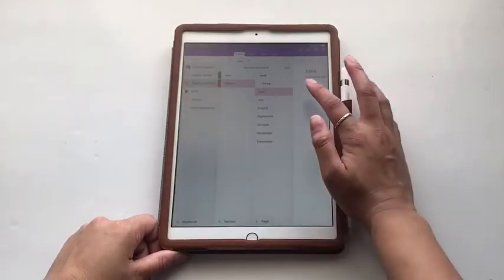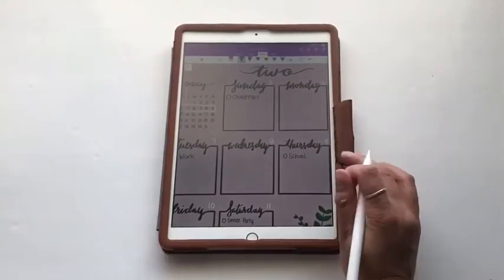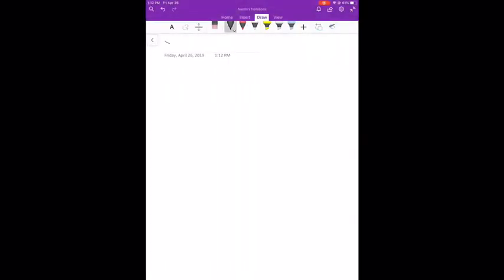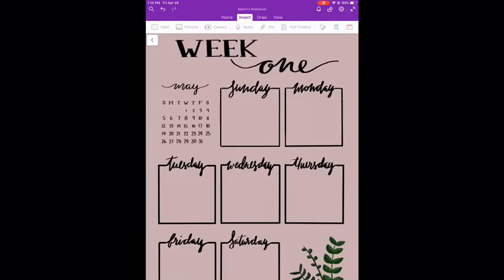iPad 2018 Digital Planner (Procreate & OneNote)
Creating a digital planner is always fun! So here I'll show you how I create my digital planner using Procreate and OneNote.

Case (The case was gifted then DIY'd but linked is something similar)